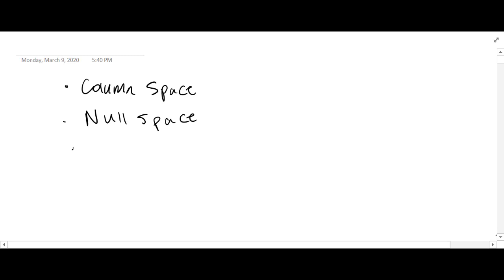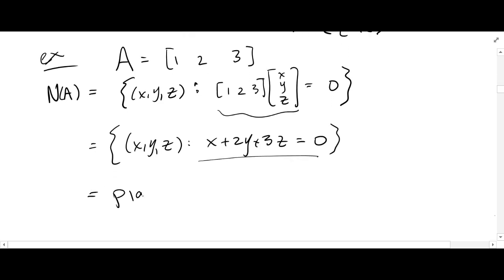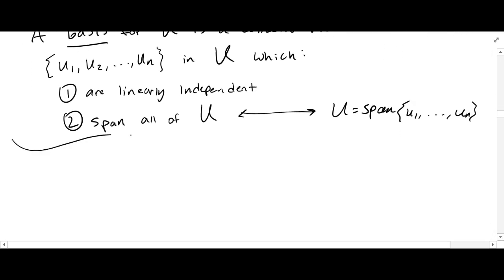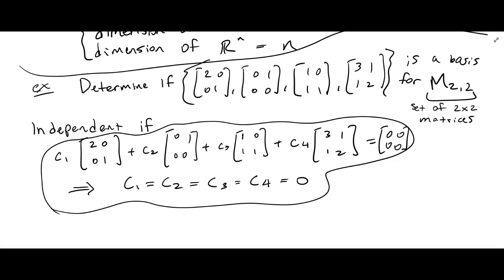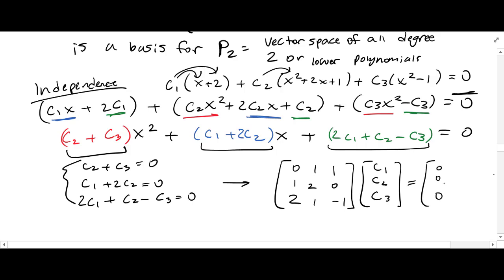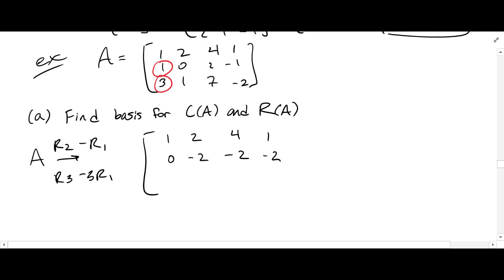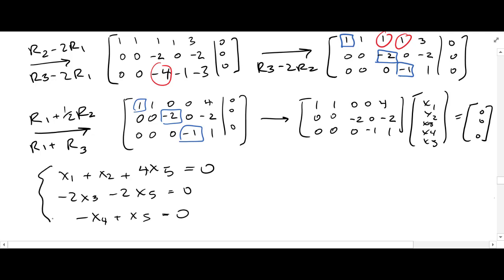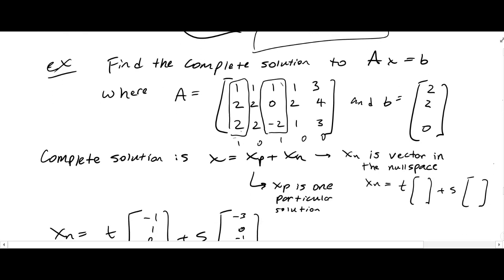Math 2418 Weekly Review (3.9.2020)